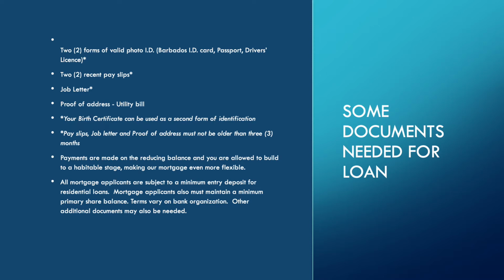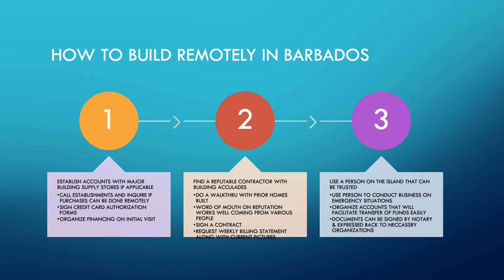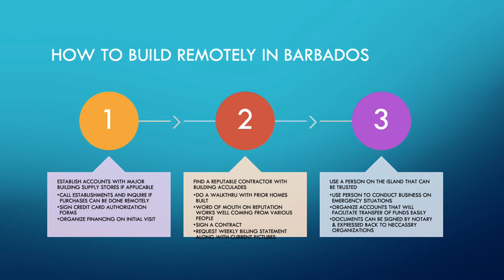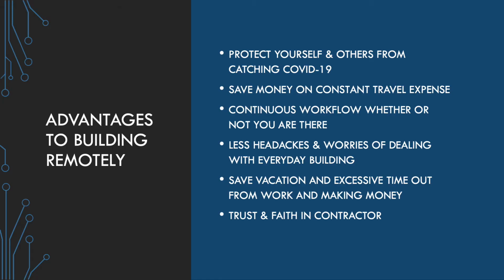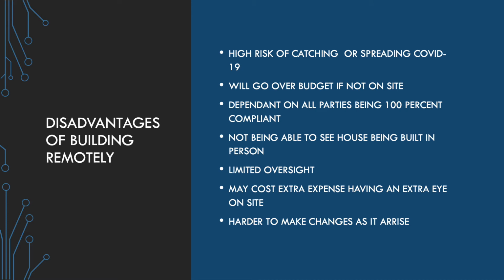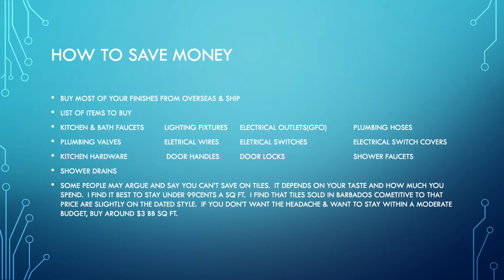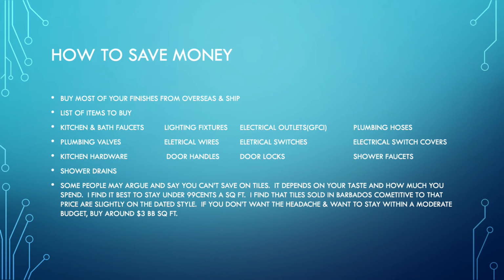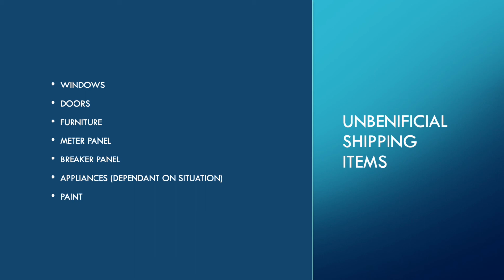360 view on building in Barbados(Some steps to building remotely